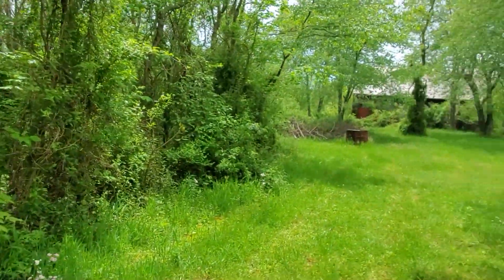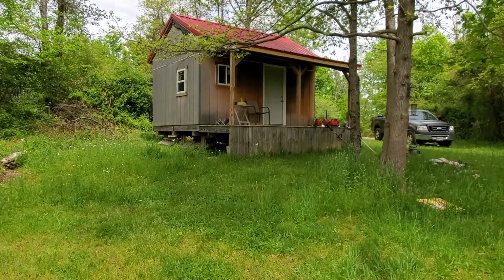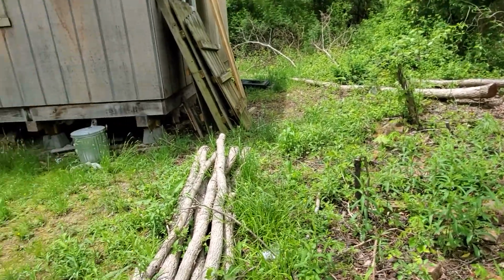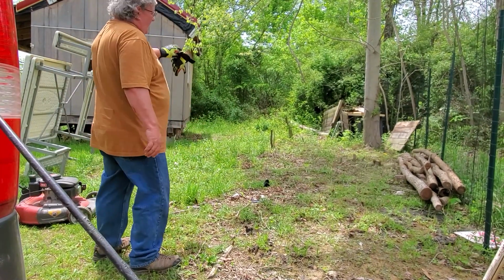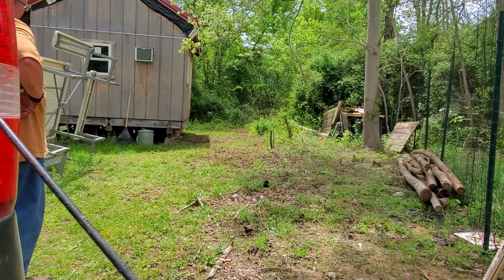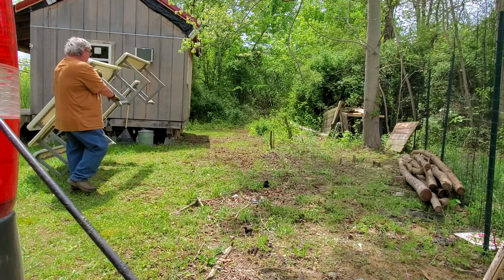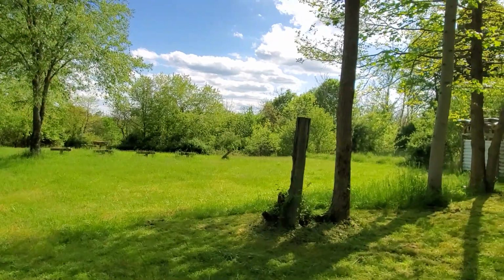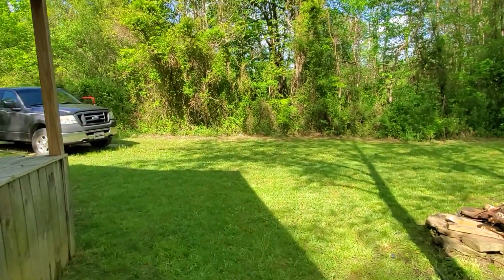Finally Mowing & Cleaning Around The Off Grid Cabin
It actually dried up a little bit so I could start catching up on the mowing, and cleaning around the Off Grid Cabin for the first time this year!